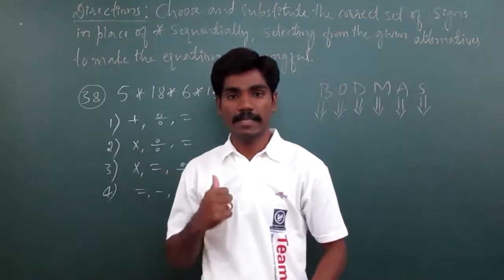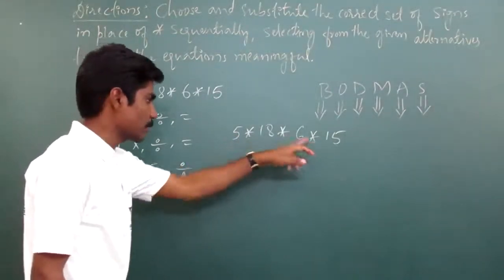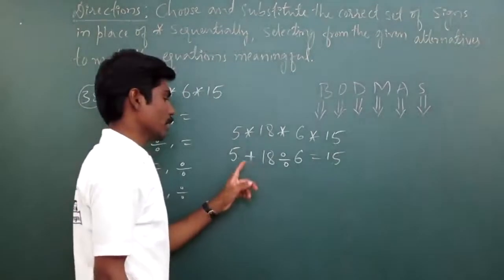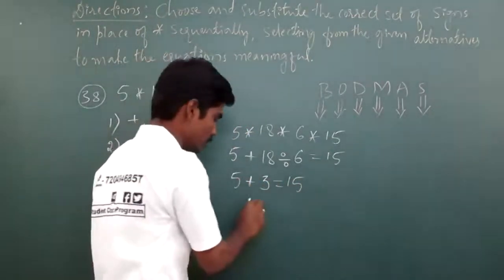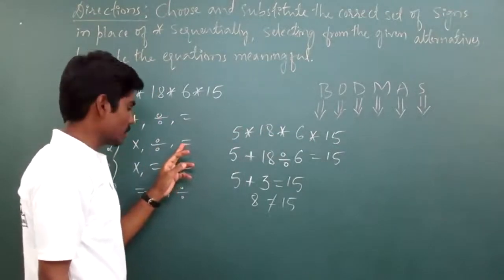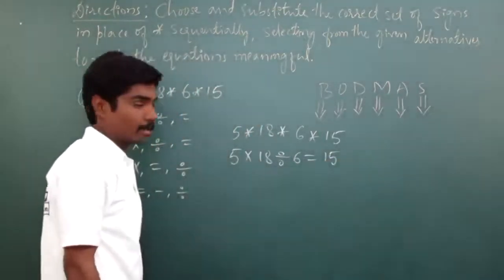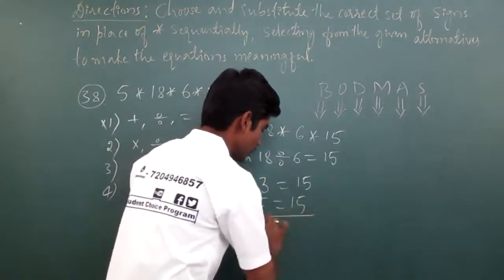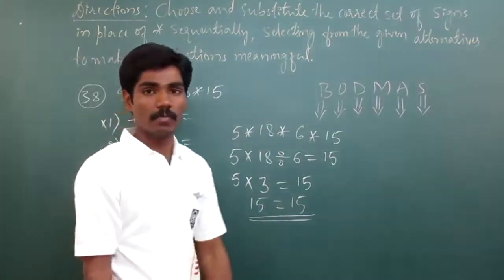Q.No-38 | NMMS 2015 Previous Year Question Paper | GMAT | KARANATAKA STATE | SCP TUTORIAL KARANATAKA